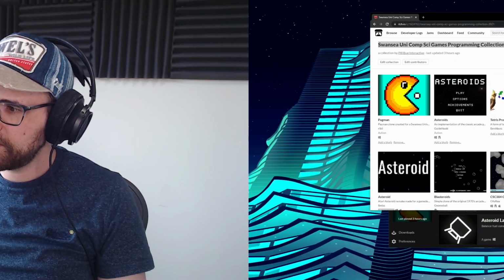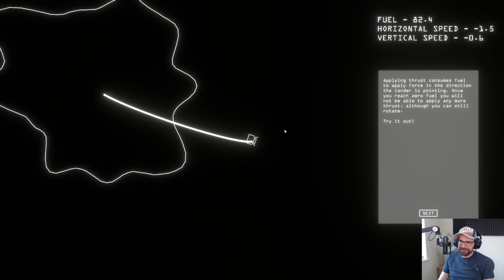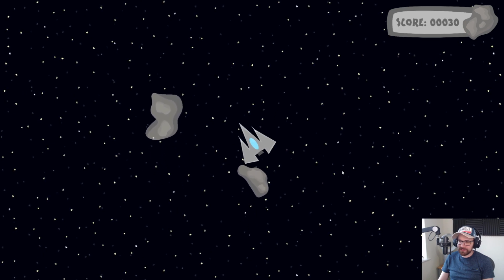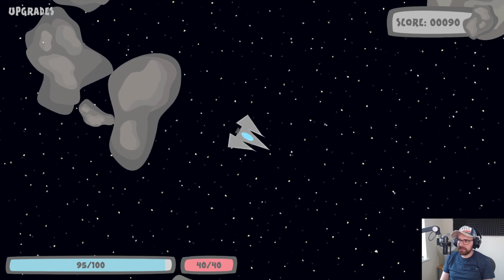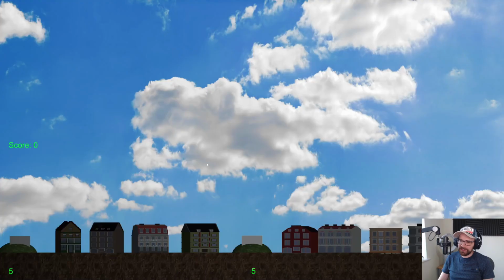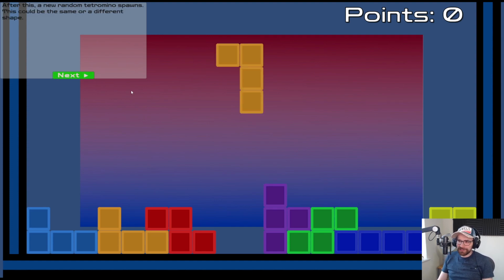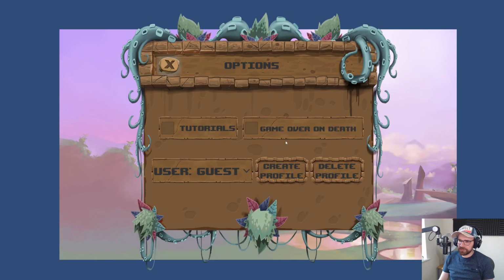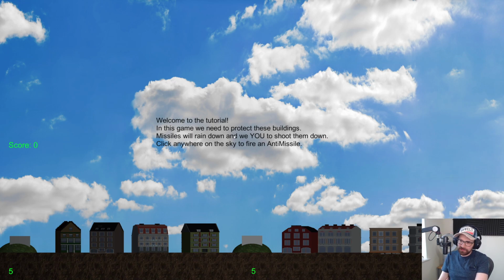Swansea University Intro to Games Programming 2021 Collection!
A collection of games submitted as part of Swansea University Computer Science’s Intro to Video Games Programming